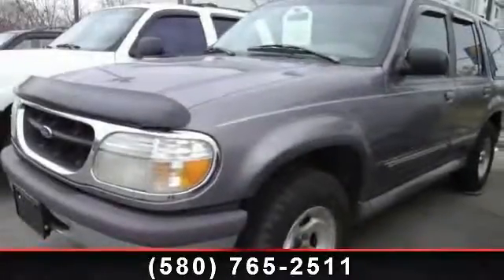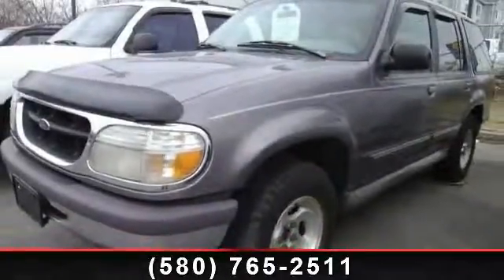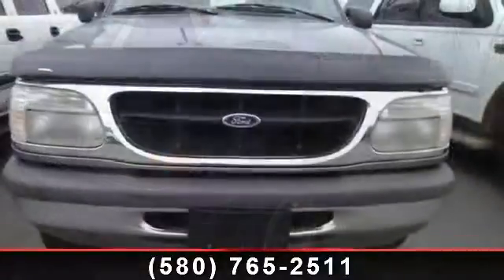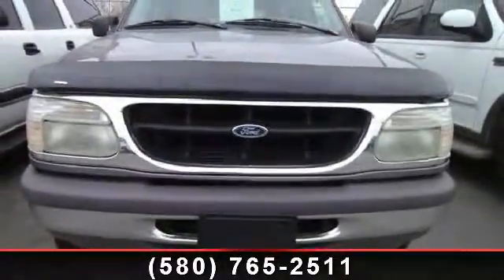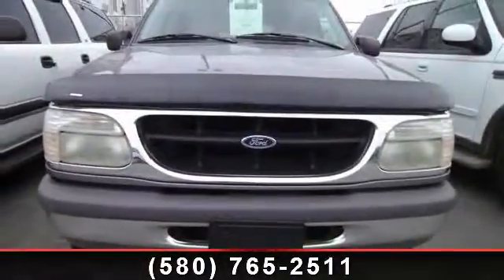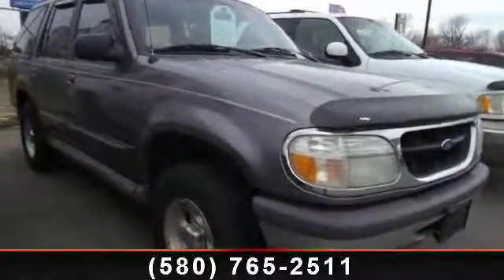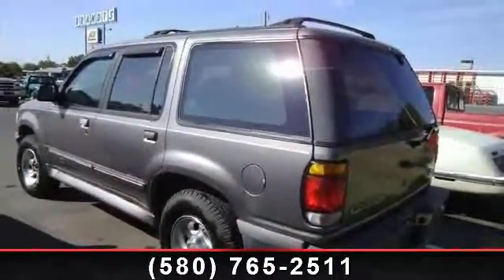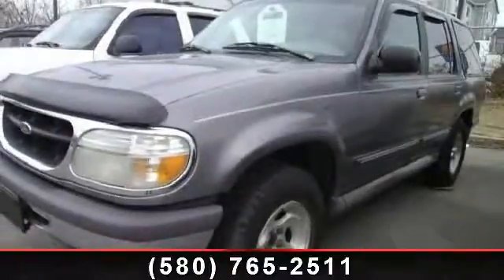1997 Ford Explorer - Davis-Moore Auto Group - Ponca City, O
4WD. Move quickly! Take your hand off the mouse because this 1997 Ford Explorer is the SUV you've been trying to find. Don't get stuck in the mudholes of life. 4WD power delivery means you get traction whenever you need it.